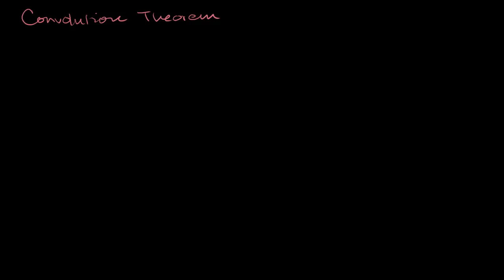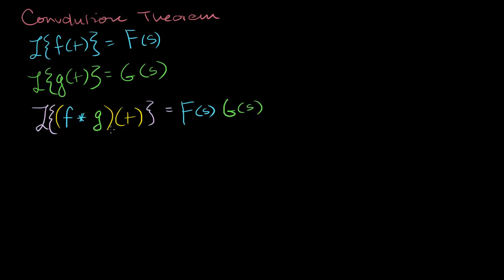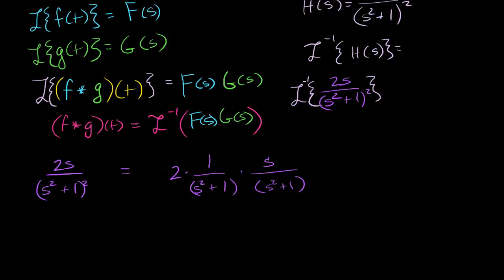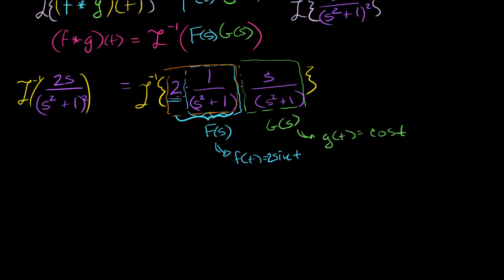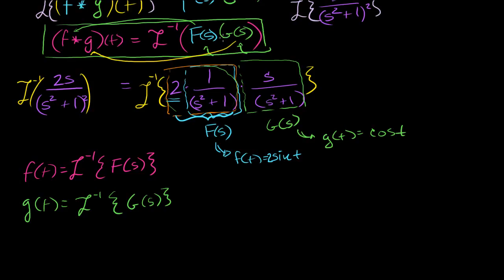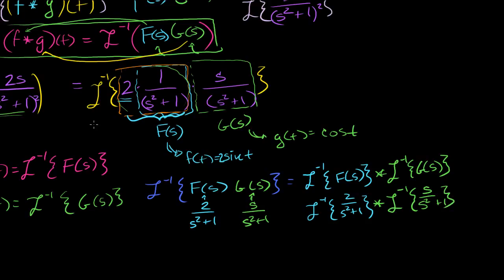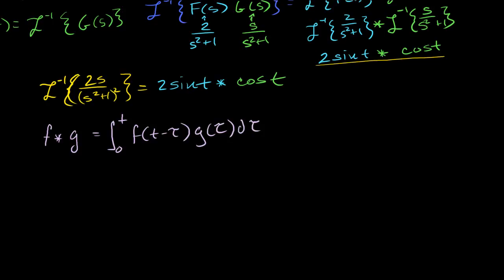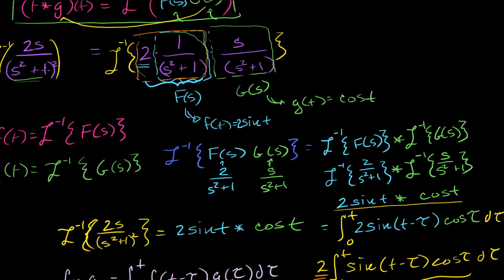044 The Convolution and the Laplace Transform